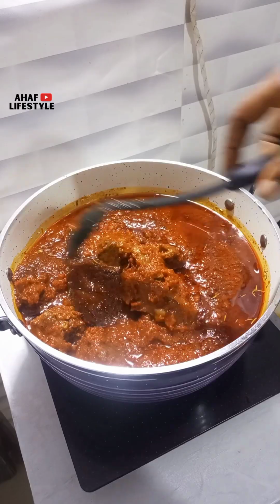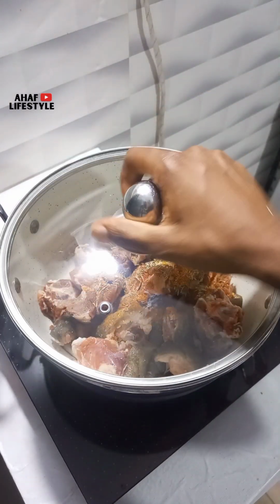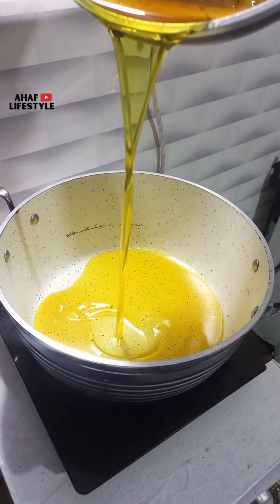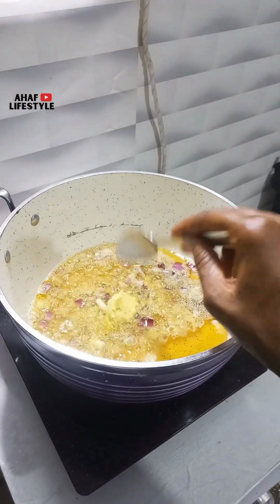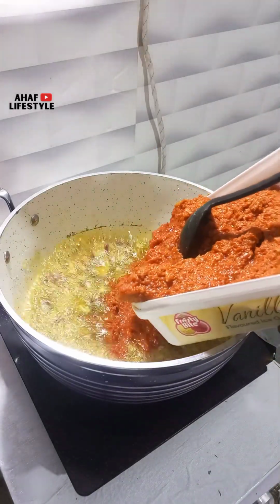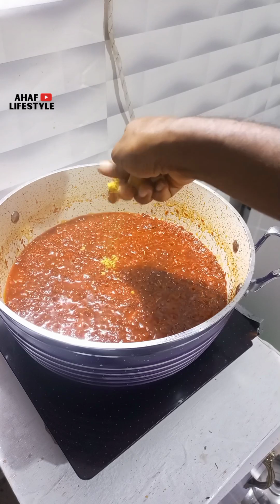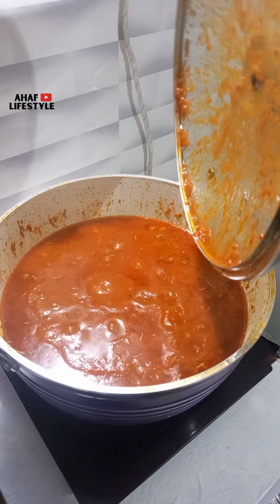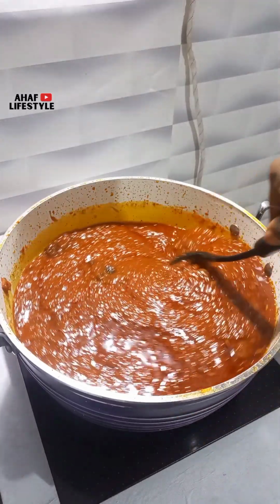How To Cook Carrot Stew || Non-Tangy Stew Recipe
This delicious & Easy Carrot Stew Recipe is healthy & flavorful

Description:
Craving a hearty, nutritious, and delicious meal? This Carrot Stew is packed with flavor, easy to make, and perfect for any time of the year! With tender carrots, aromatic spices, and a rich, savory broth, this dish is a must-try.

✨ What You'll Learn in This Video:
✔️ How to make a simple yet flavorful carrot stew
✔️ The best spices to enhance the taste
✔️ Cooking tips for a perfect texture

Ingredients
Fresh tomatoes
Carrots
Meat
Vegetable oil
Onions
Meat broth/stock
Pepper
Seasoning cubes
Herbs & Spices 👇 curry,thyme,rosemarry,ginger,garlic,salt,bay leaves